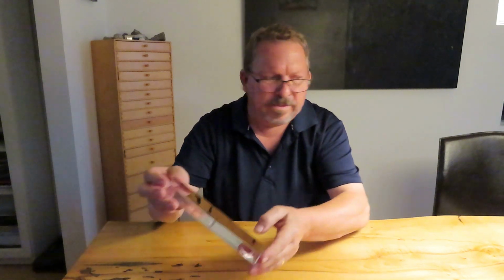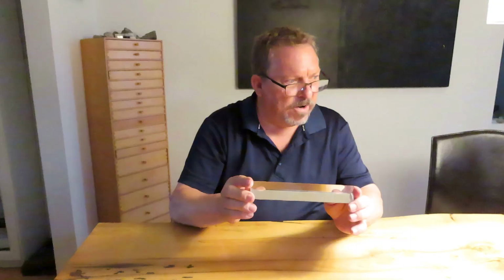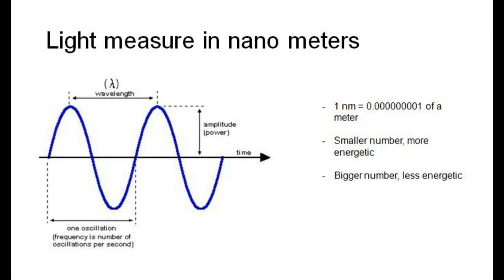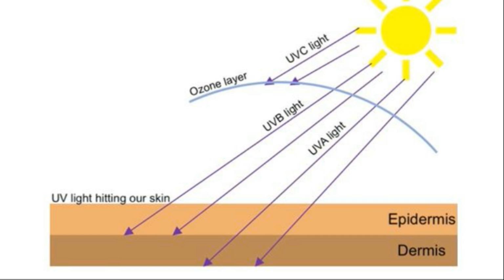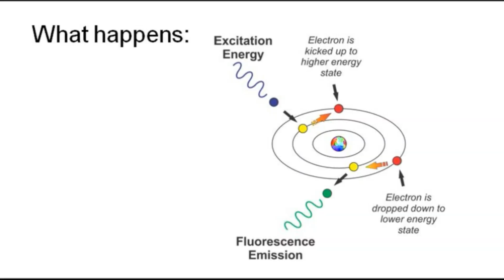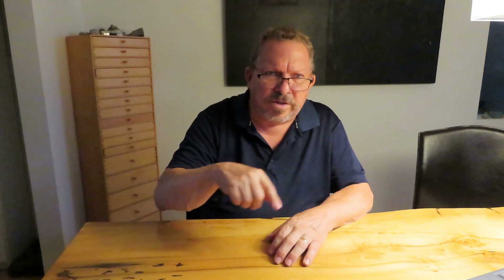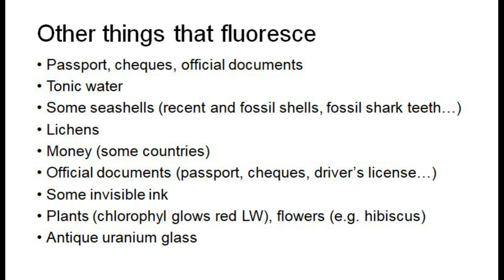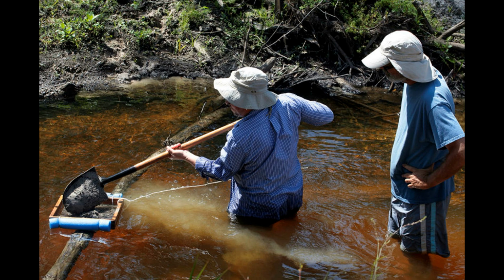Mineral Fluorescence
A small number of minerals and rocks will glow with spectacular colours under ultraviolet light. Learn how this happens from mineral collector Bob Boisvert.